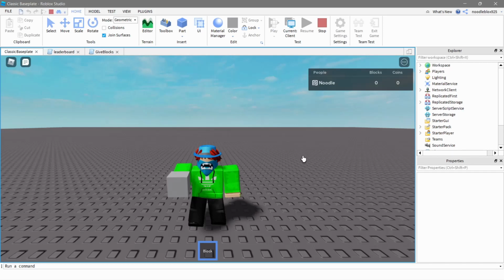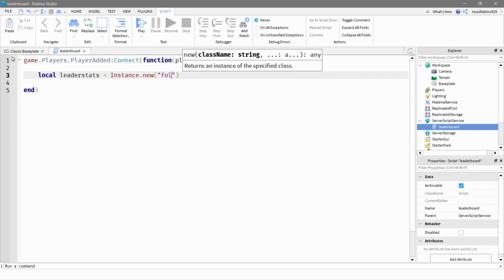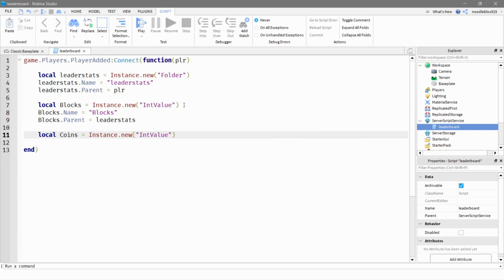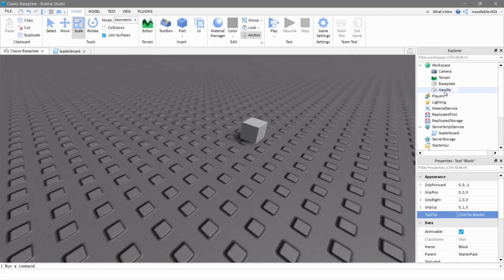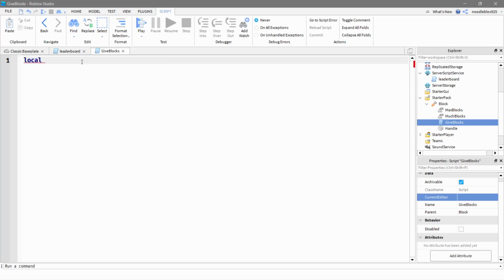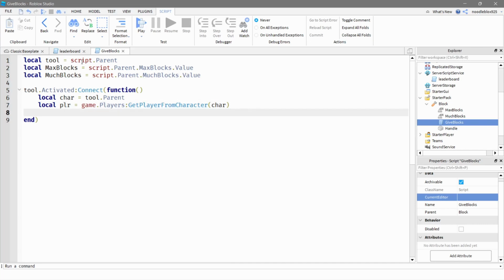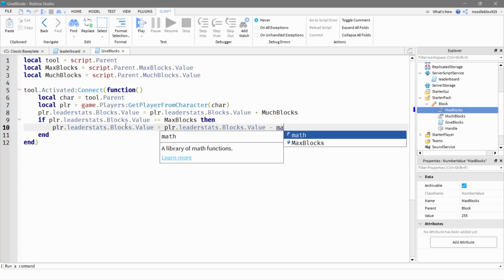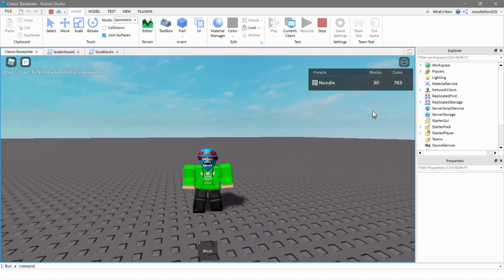How to make a simulator tool | Roblox studio tutorial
In this video, I will be teaching you scripters how to make a simulator tool on Roblox studio.

By the way, this video was a user-suggested comment.

Chapters:

00:00 - Intro
00:26 - Making the leaderboard
03:50 - Making the tool
10:18 - Testing the game
10:57 - Outro